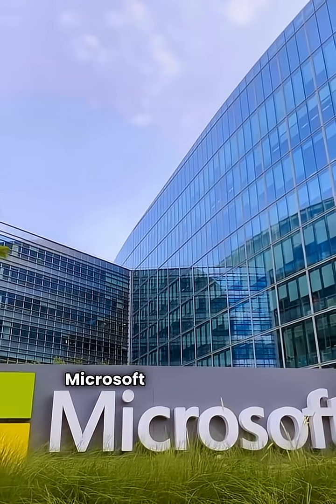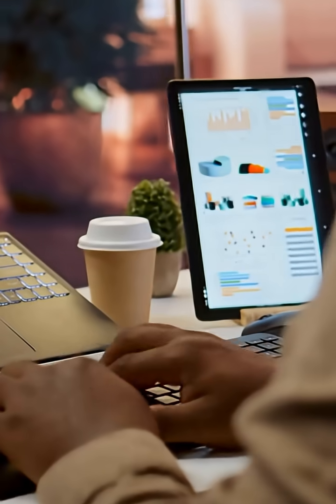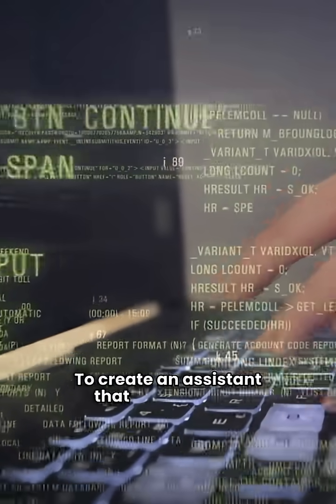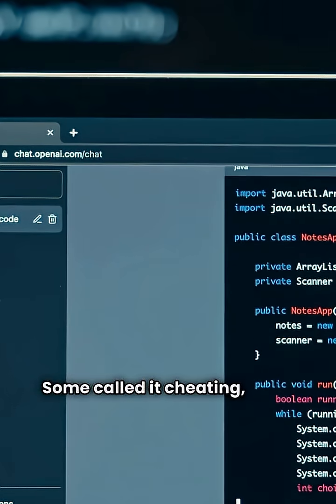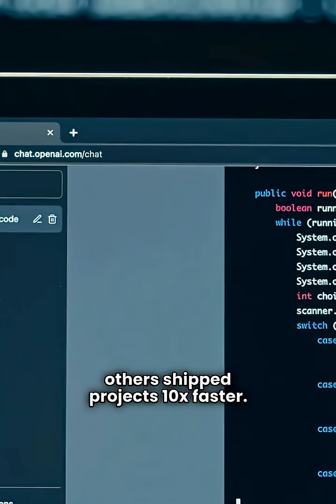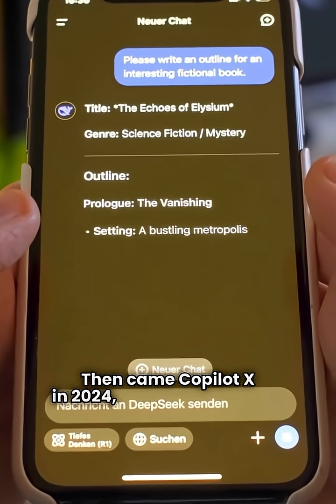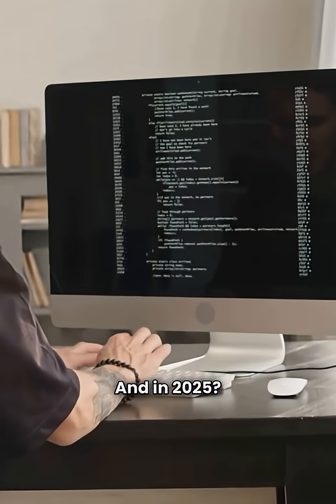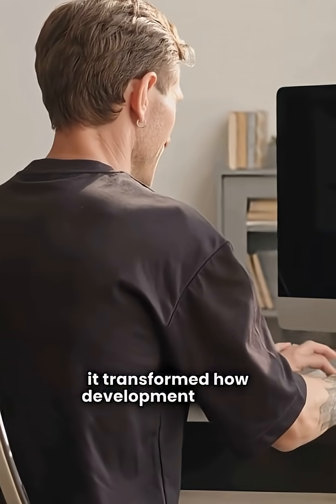Microsoft Copilot: From Side Project to AI Dev Superpower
Microsoft Copilot didn’t just show up — it evolved.
From a small collaboration between GitHub and OpenAI in 2020… to an AI tool that now powers 46% of code on GitHub.
This is the story of how Codex, GPT-4, and Microsoft changed the way we write software forever.

💡 Copilot started as autocomplete.
Now it’s your AI teammate — writing functions, tests, UI, and even documentation.
Welcome to the future of coding.